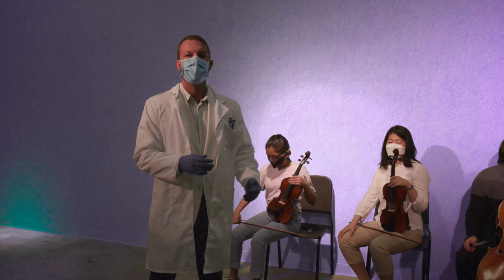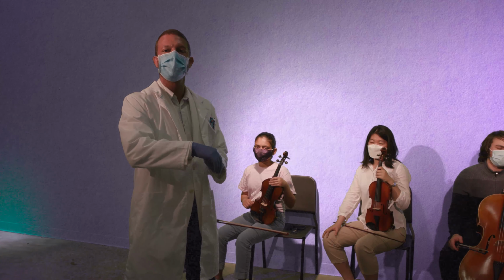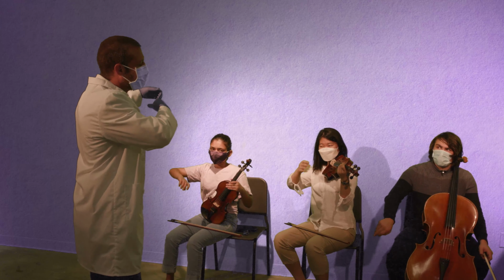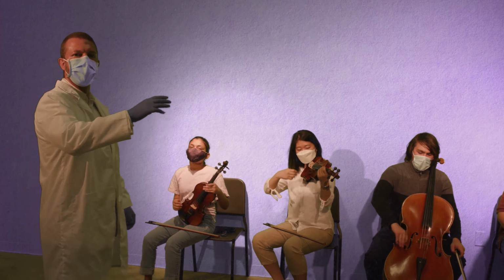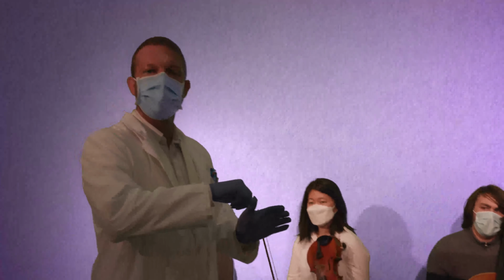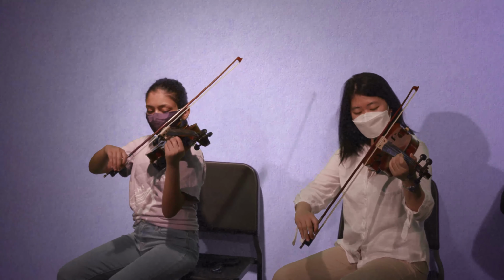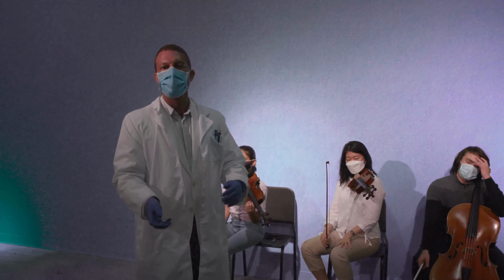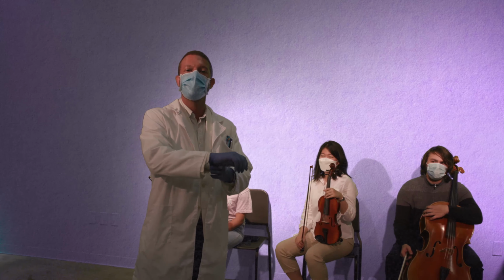S1E09: String Crossing - Leading with the Wrist Demo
Our website, teachingorchestra.com, and @teachingorches1 for Twitter and @teachingorchestra on Instagram are works in progress.